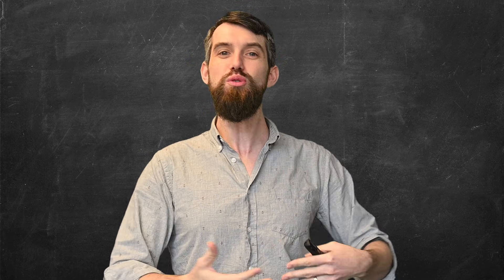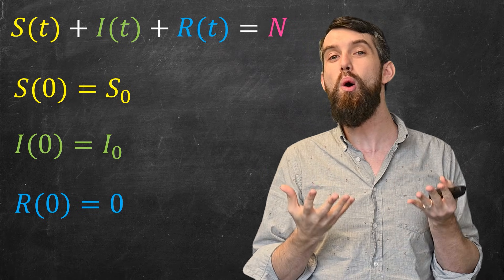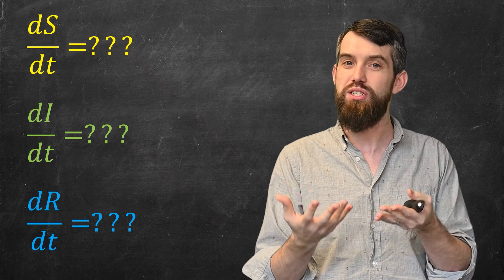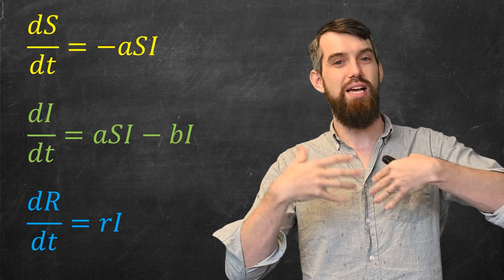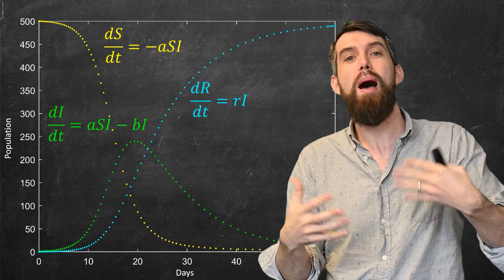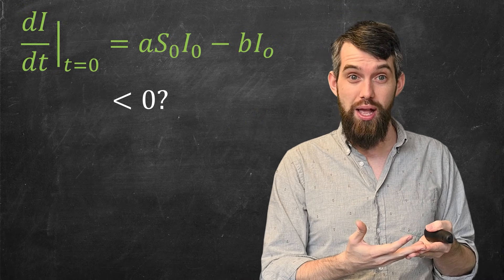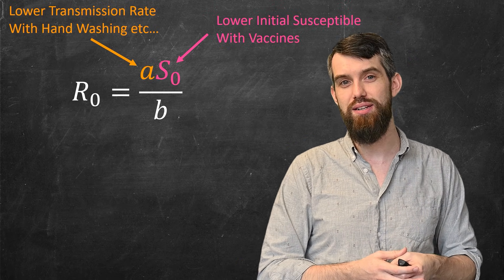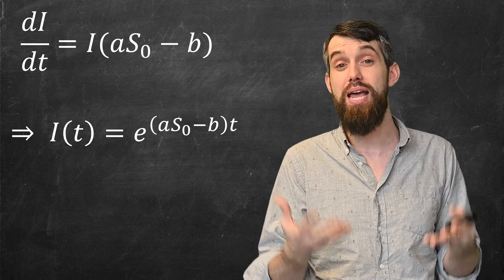The MATH of Pandemics | Intro to the SIR Model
How do organizations like the WHO and CDC do mathematical modelling to predict the growth of an epidemic? In this video we introduce the Susceptible- Infected-Recovered or SIR model. This is a simple system of differential equations that qualitatively behalves in a reasonable way. Studying this near the beginning gives a value called R_0 which governs the early growth rate which is exponential growth and is a standard metric in epidemilogy. Indeed real world data shows the current epidemic is well modeled by this kind of exponential growth.

0:00 Assumptions of the SIR Model
3:10 Derivation of the SIR Model
6:44 Graphing the SIR Model
8:58 Finding R0
13:43 Real World Data

MATH BOOKS I LOVE (affilliate link):